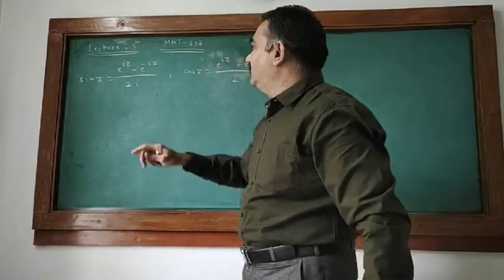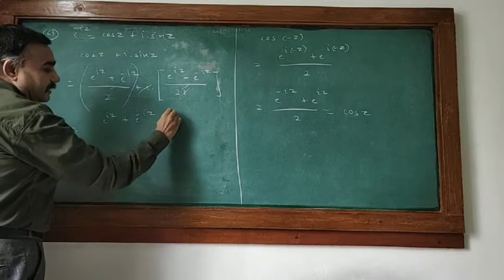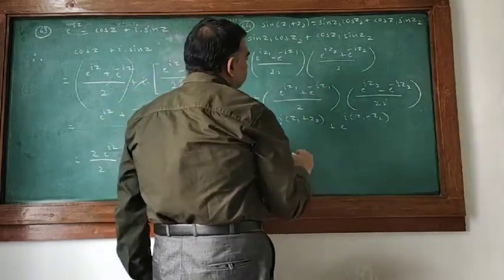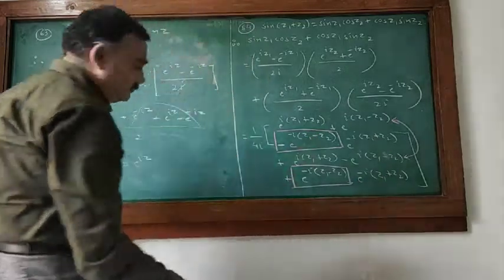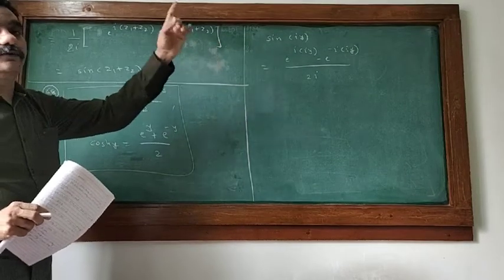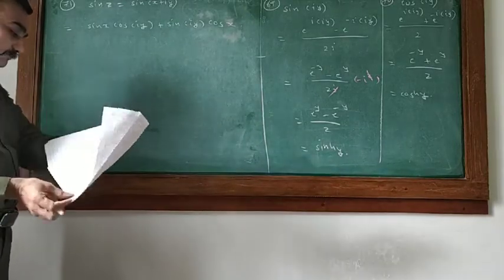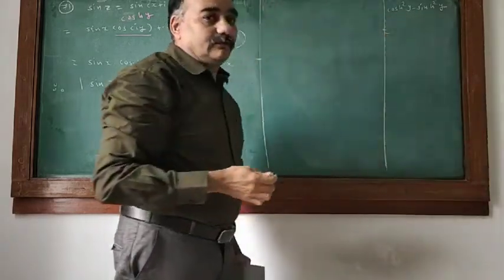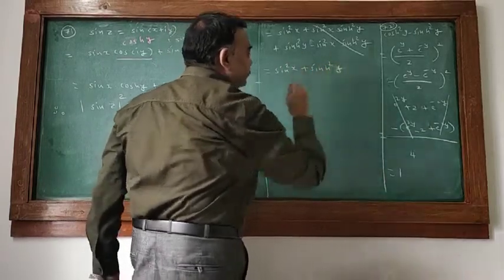MAT 303 Lect 5